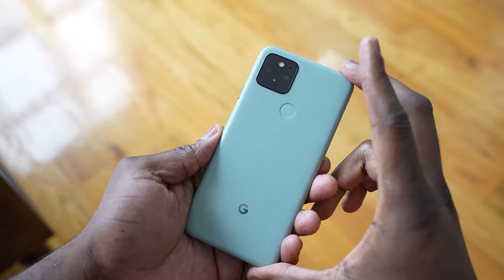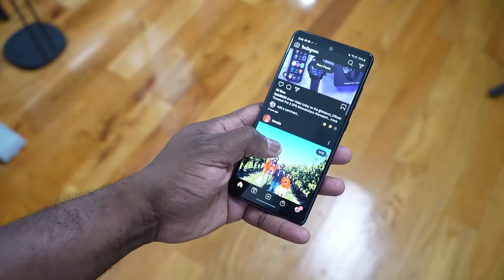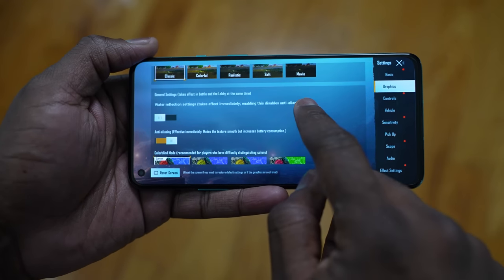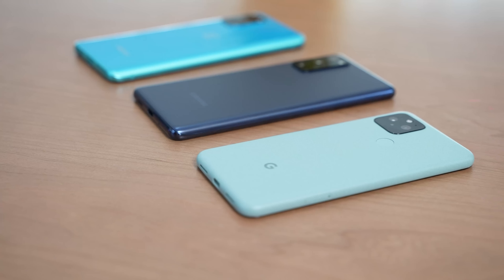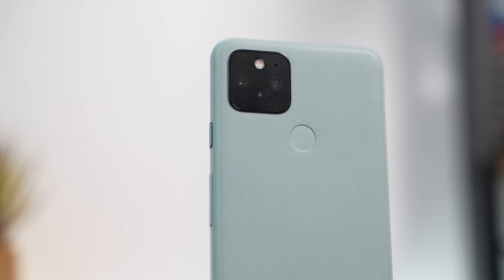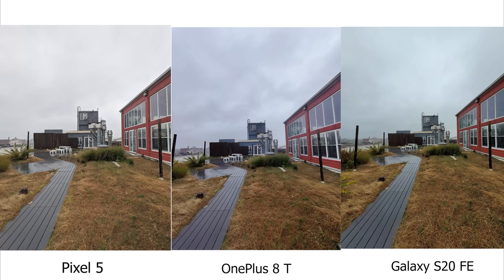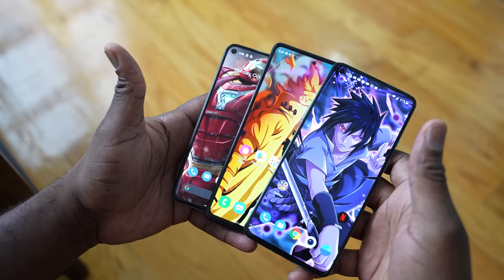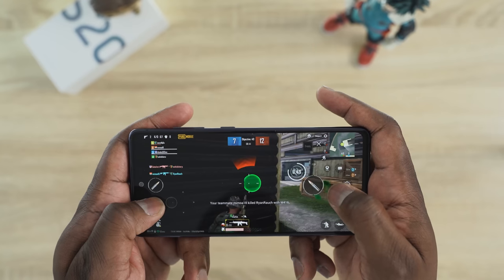OnePlus 8T vs Pixel 5 vs Galaxy S20 FE | Gaming & Speaker !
Which should you pick up the OnePlus 8T or the Pixel 5 or the Galaxy S20 FE. Let find out the best mid-range Android smartphone.

0:00 Intro
0:40 Hardware
2:33 Gaming
4:41 Temperature
5:26 Speaker Test
8:01 Camera Test
12:55 Decisions